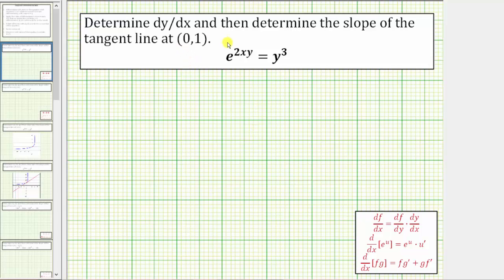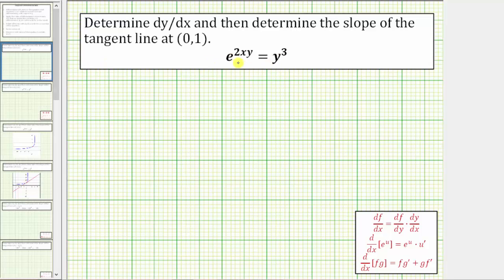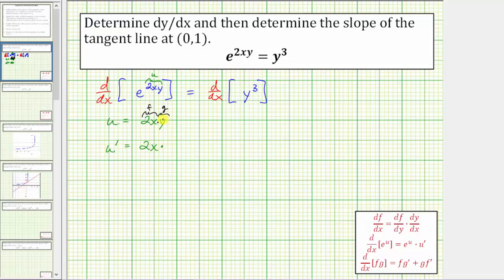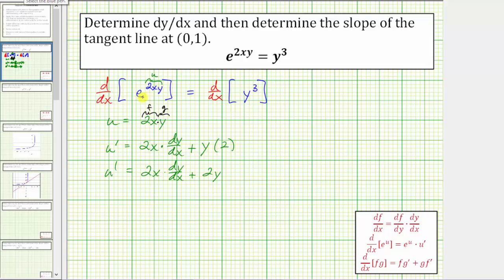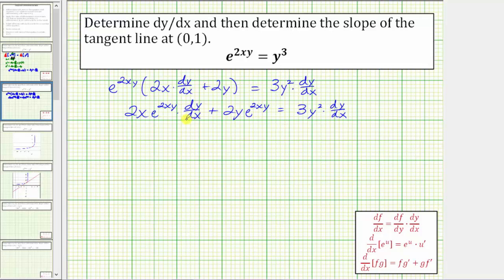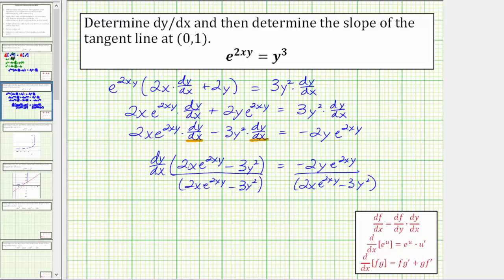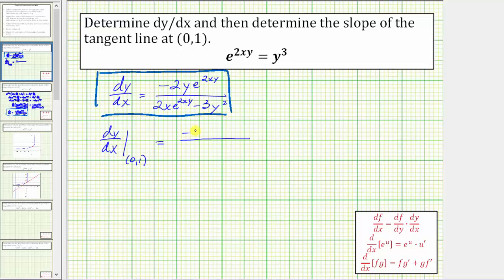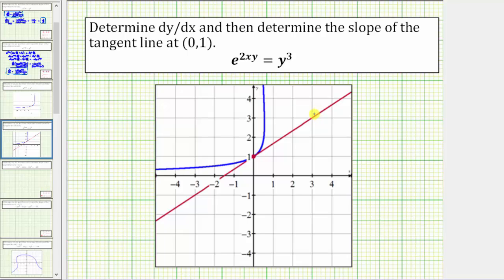Ex: Find dy/dx Using Implicit Differentation and the Product Rule - e^(2xy)=y^n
This video explains how to perform implicit differentiation that requires the product rule.